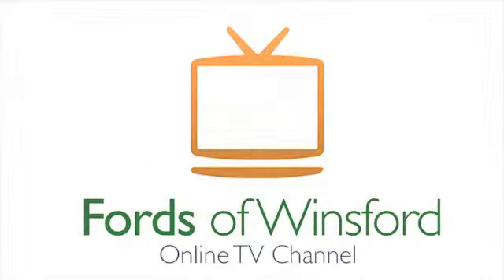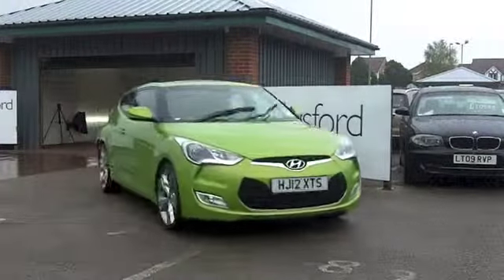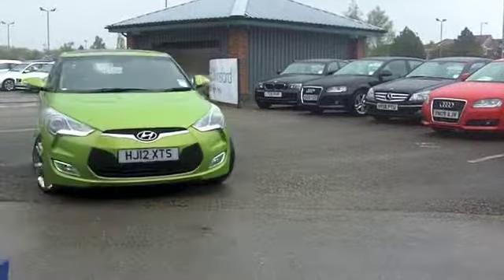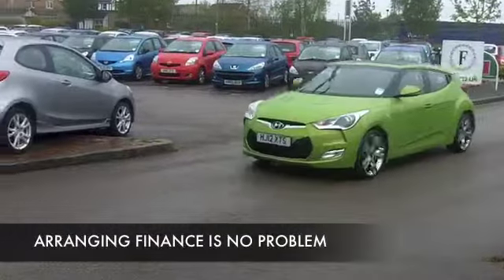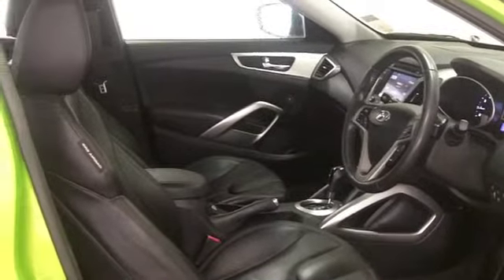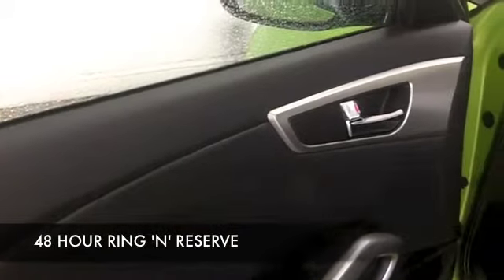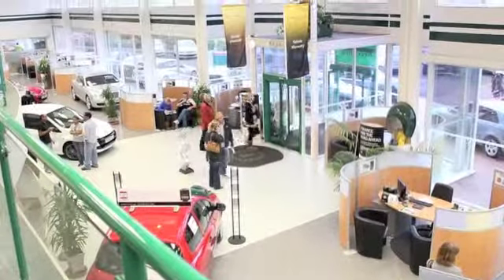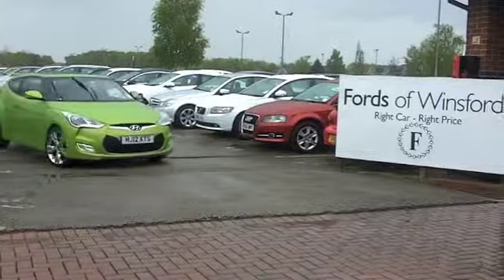HYUNDAI VELOSTER COUPE (2012) 1.6 GDI SPORT 4DR DCT - HJ12XTS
DETAILS:
First registered: 31/03/2012
Current mileage: 9200
Registration: HJ12XTS
Colour: GREEN

FEATURES:
front electric windows, remote central locking, all leather interior, all round airbags, air conditioning, pas, abs, alloy wheels, metallic paint, cd, heated seats, traction control, parking control, satellite navigation, parcel shelf present, hand book present, cruise control, bluetoot

This used car is for sale at Fords of Winsford Car Supermarket in Cheshire, UK